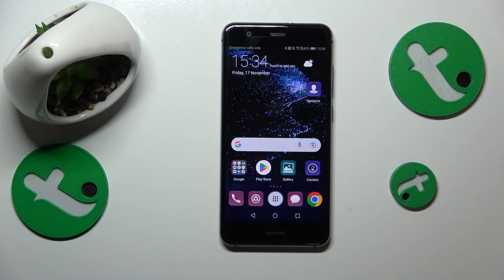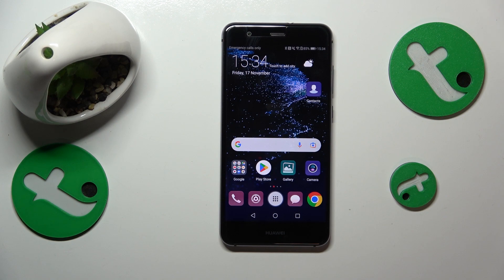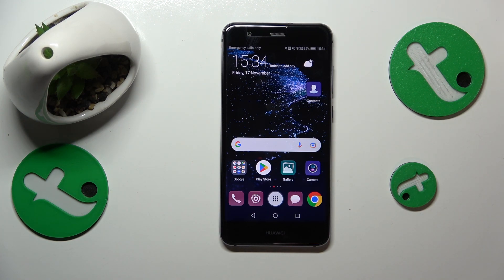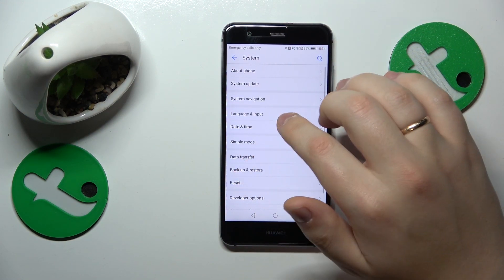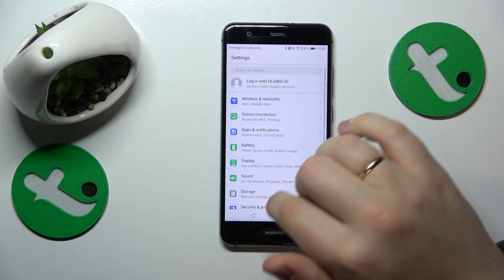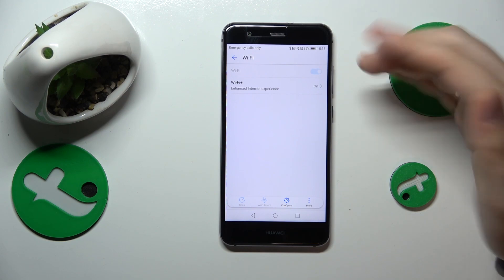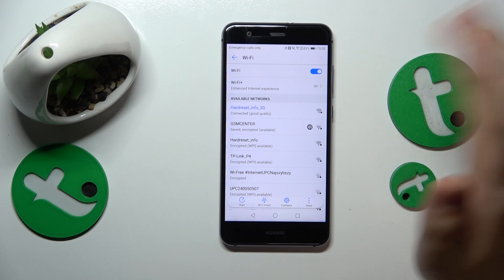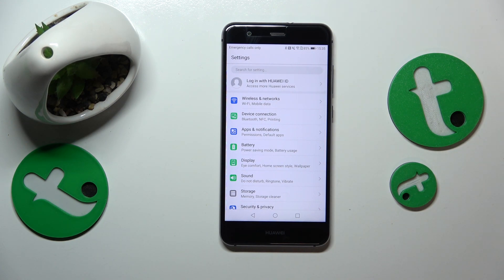How to Fix the WiFi Connectivity Issues on a Huawei P10 Lite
This tutorial guides you through the steps to address common problems and optimize your wireless connection. Watch now to enhance your smartphone experience and troubleshoot WiFi issues on the Huawei P10 Lite effortlessly.

How to deal with the WiFi doesn't work issue on a Huawei P10 Lite? How to fix the limited connection error on the Huawei P10 Lite? How to fix your clock is behind error on a Huawei P10 Lite? How to reset all network settings on a Huawei P10 Lite? How to restore default WiFi preferences on a Huawei P10 Lite?